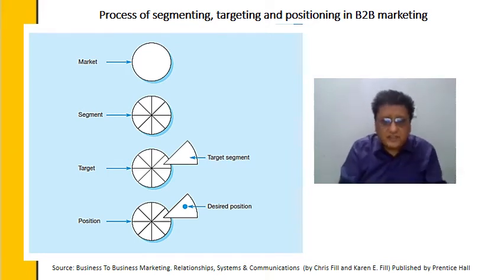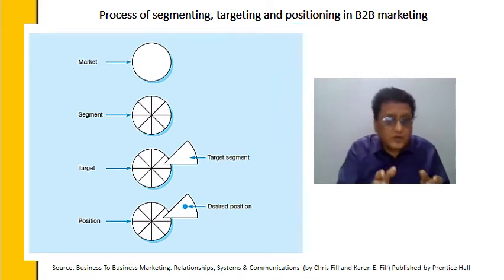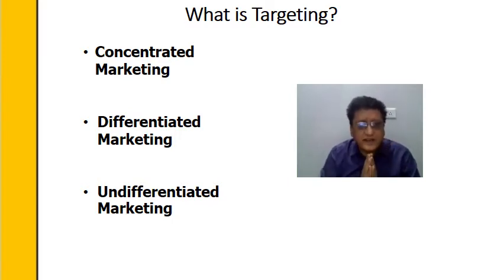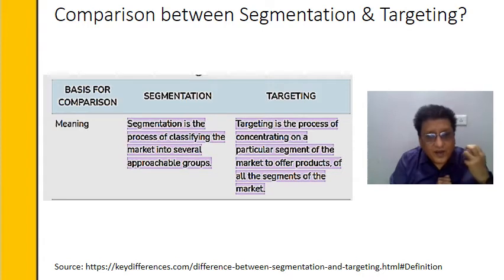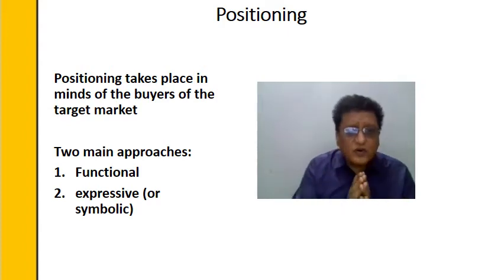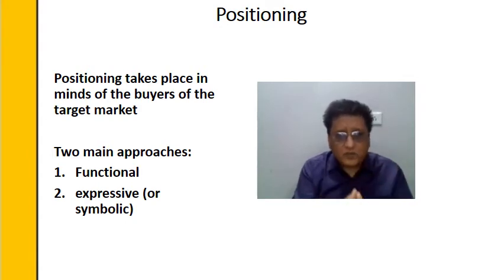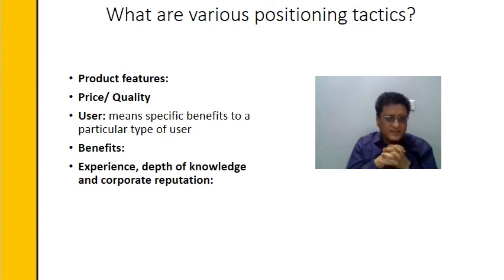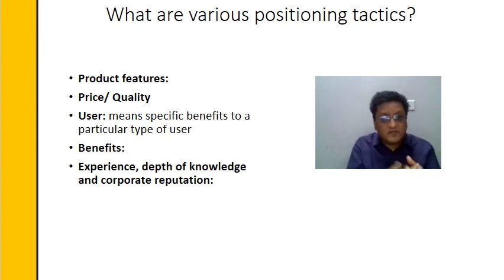Targeting & Positioning in B2B marketing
In this video lecture I explain
1- Targeting in B2B marketing. Ways of achieving it.
2- Positioning in B2B marketing
3- Approaches to positioning and tactics adopted by various B2B marketers